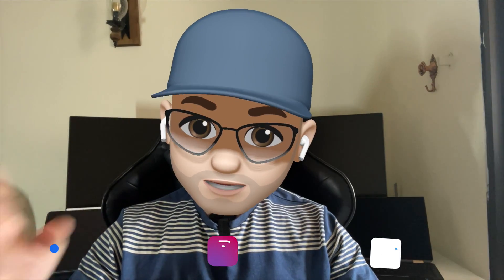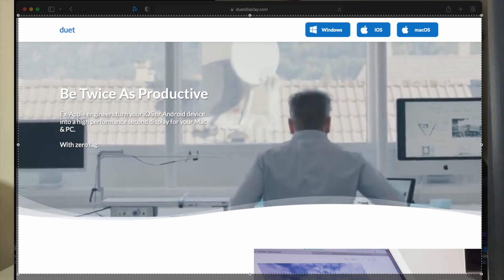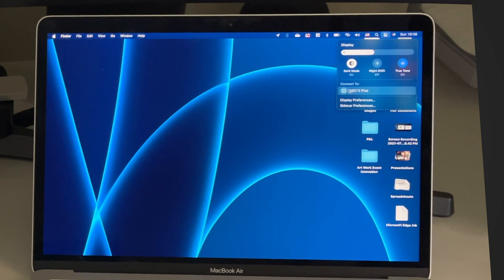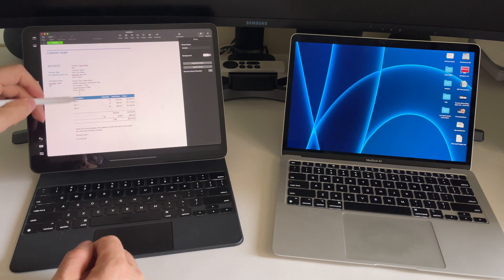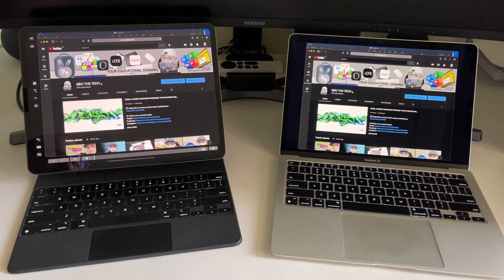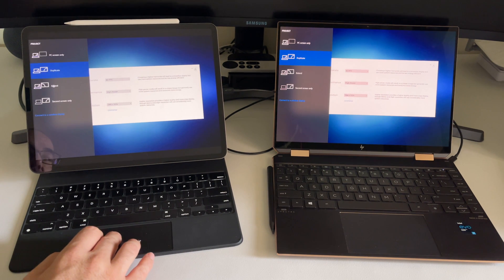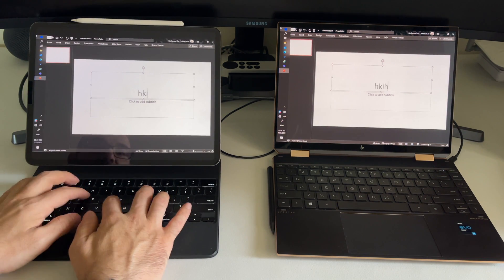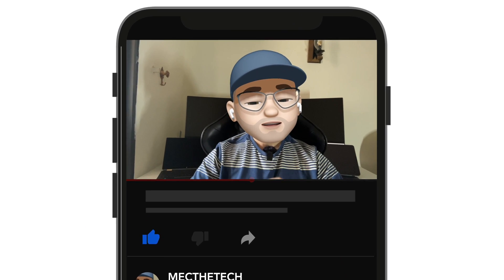iPad SideCar & Duet, Ultimate Productivity Pack, twice as productive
iPad Productivity | SideCar | Duet Display

Time Stamps for the important points in the video
00:00 - Introduction
00:12 - Welcome & intro to the episode
03:25 - SIDECAR introduction
05:40 - SIDECAR Productivity
08:09 - SIDECAR TouchBar
09:40 - DUETDISPLAY introduction
11:40 - DUETDISPLAY Productivity
15:03 - Closure & outro

This video is about utilizing sidecar & duetdisplay on the iPad & how can u utilize a productive way of work taking into consideration social distancing in a meeting & many more

Check out my apparel, this is my store on teespring.com, I had pretty amazing merch to look at, you can support by buying any of these products

Check other videos in my channel

My Tools:
MacBook Pro
iPhone as main camera
RODE Wireless Go Mic
OM4 Gimbal